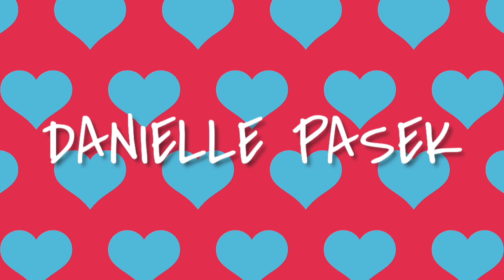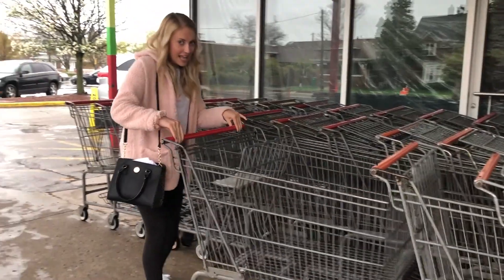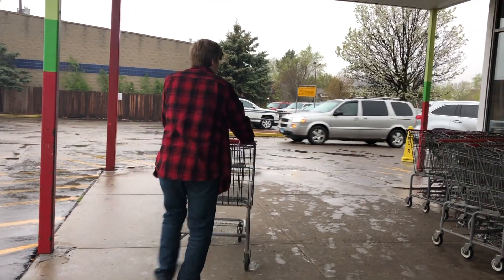TRYING MEXICAN CANDY WITH MY BFF *we literally threw up* || Danielle Pasek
I had so much fun with maddy trying all these different candy and snacks!! don't forget to like, comment and subscribe! p.s. stay tuned for next friday's video (its gonna be gooooood!!) xoxo :)

xoxo,
Danielle